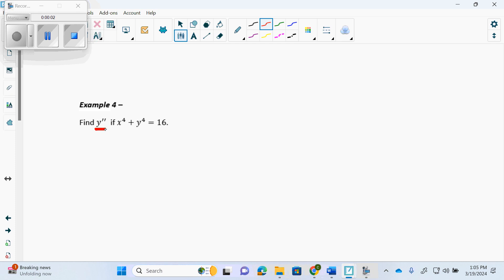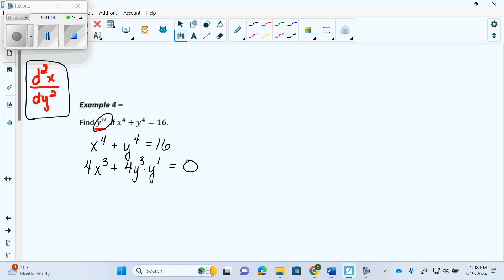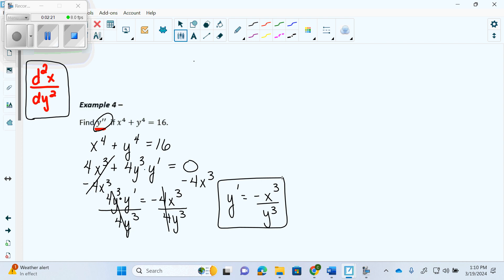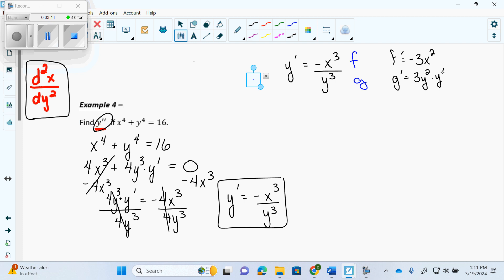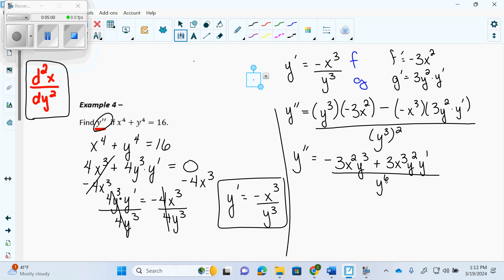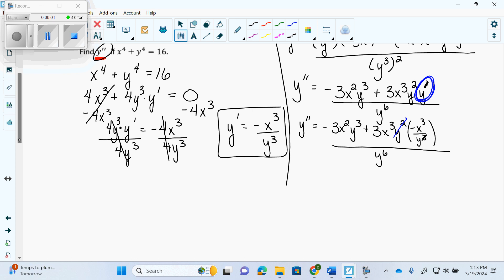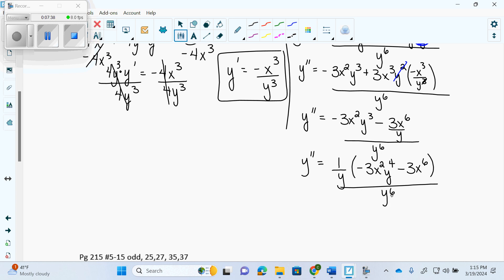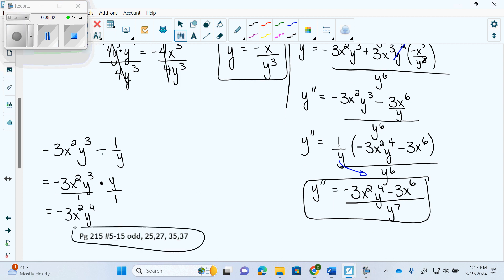March19 implicit differentiation part 2